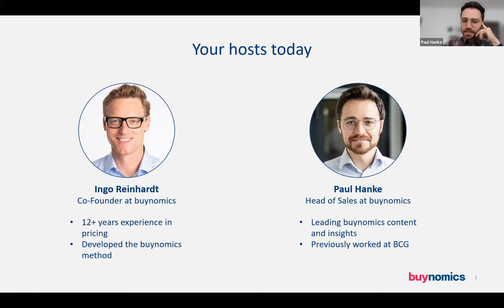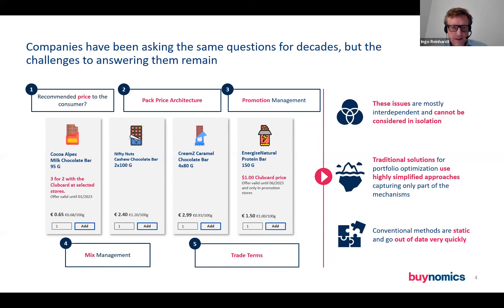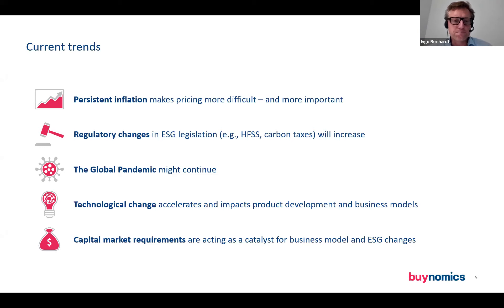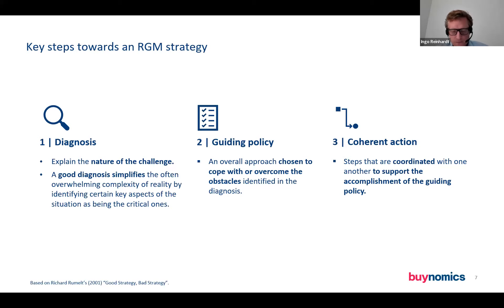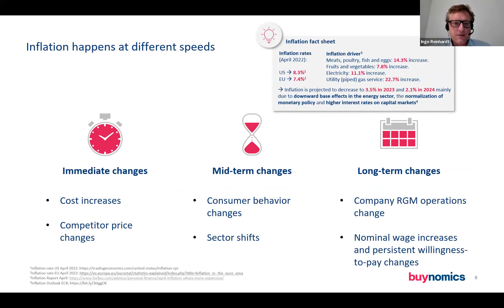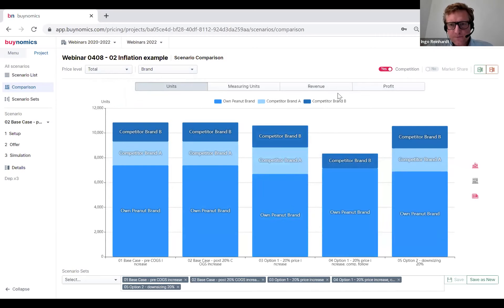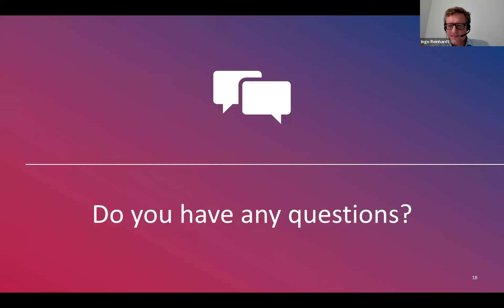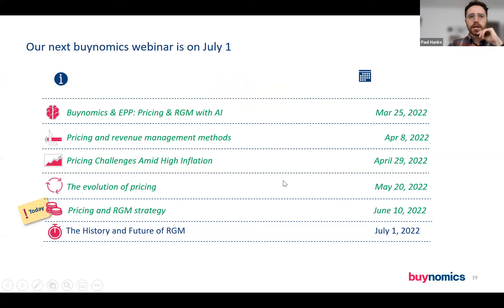Pricing and Revenue Growth Management (RGM) Strategy - buynomics Webinar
In this live webinar on Pricing and Revenue Growth Management (RGM) Strategy you will learn more about the building blocks of pricing and revenue management in an organization.

In this session, we will put all these elements together into one coherent action plan to achieve your company's objectives. We will present a pricing strategy framework and apply it in a exclusive case study.